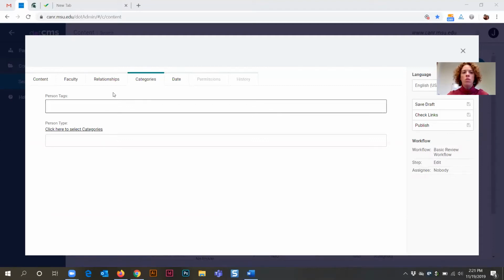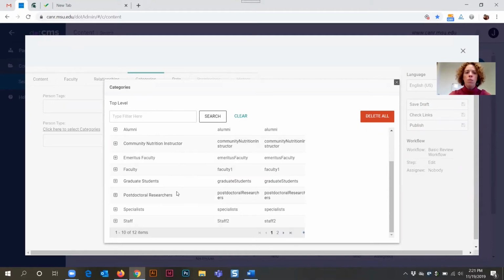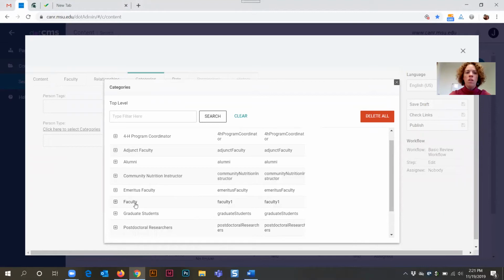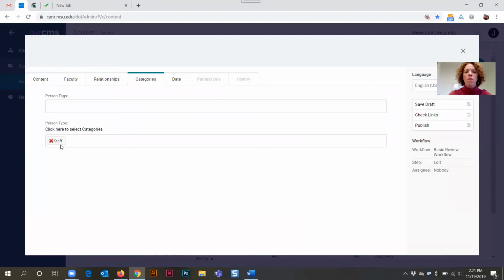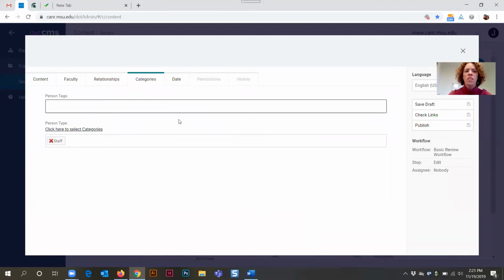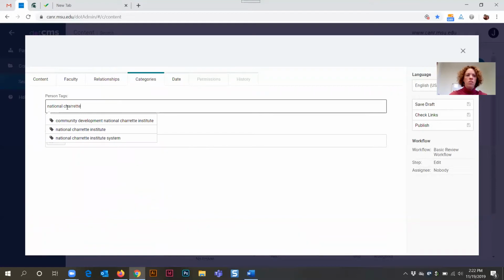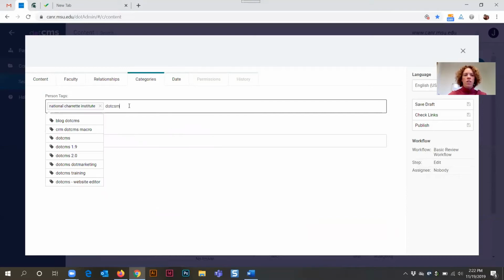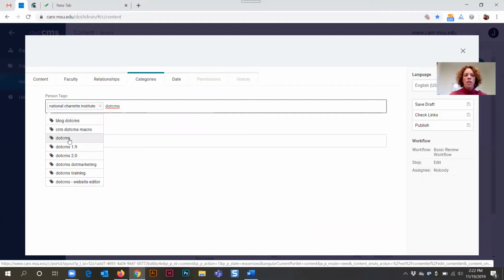dotCMS: How to create a Category or Tags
Learn how to create categories and/or tags for your content.